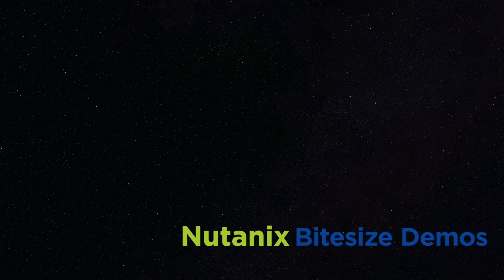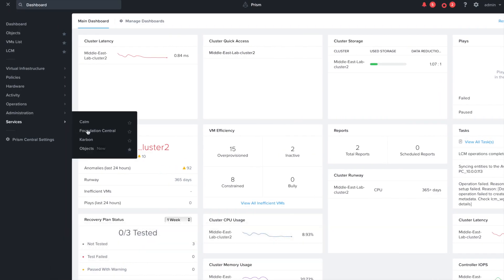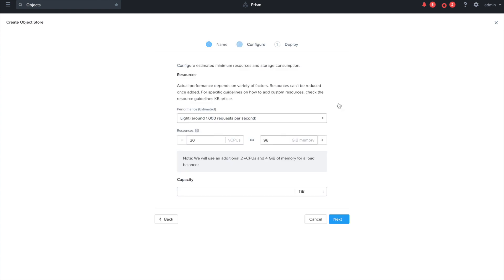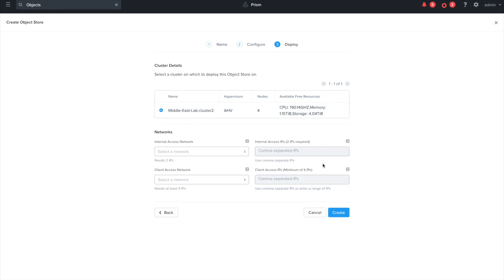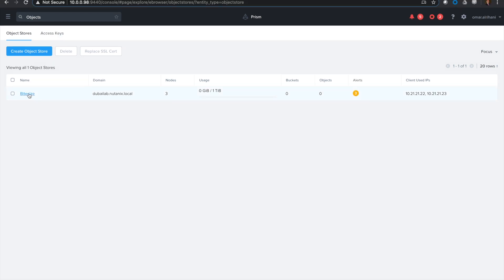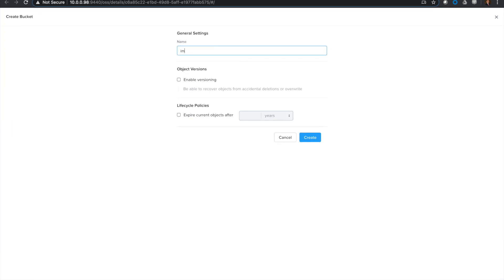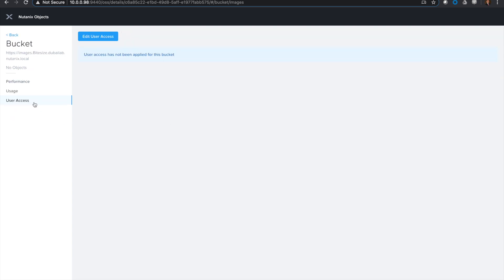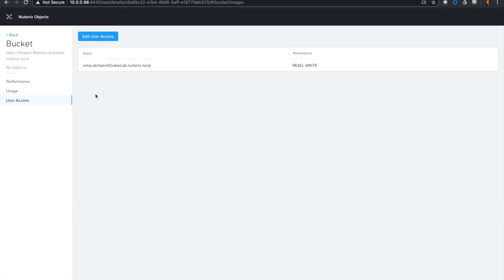Nutanix Objects - Deploy Object Store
A Bitesize demo on how simple to deploy S3-compatible object storage to your private cloud to handle growing use cases for unstructured data.